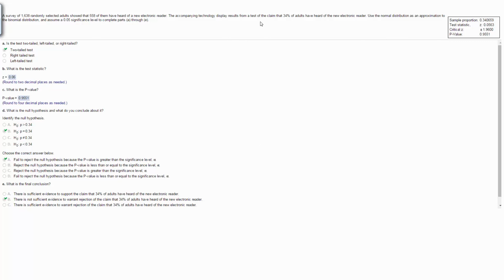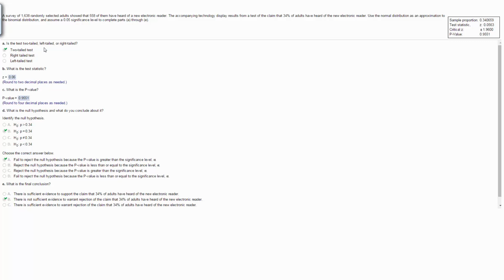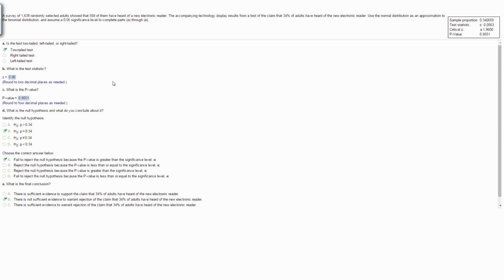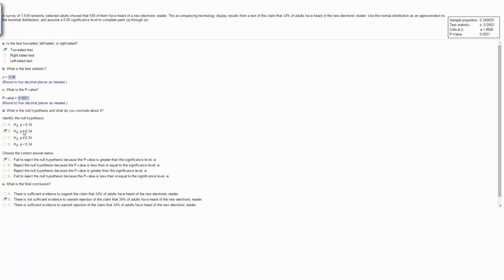FSCJ Test #2 Review Reading Table Output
Given table output from a hypothesis test